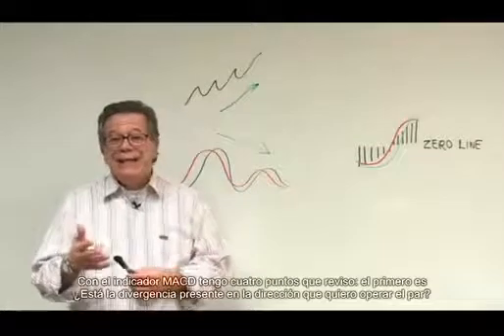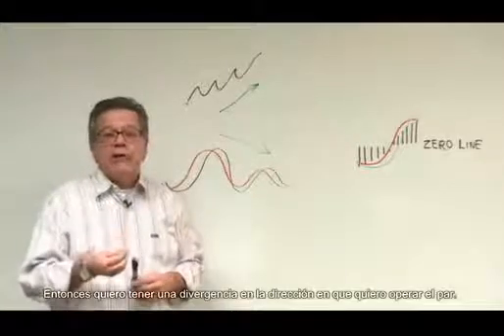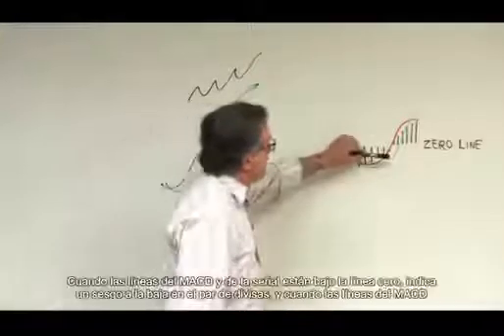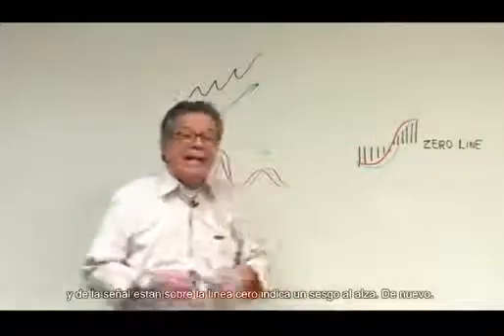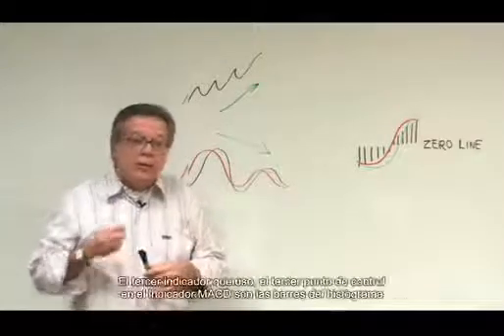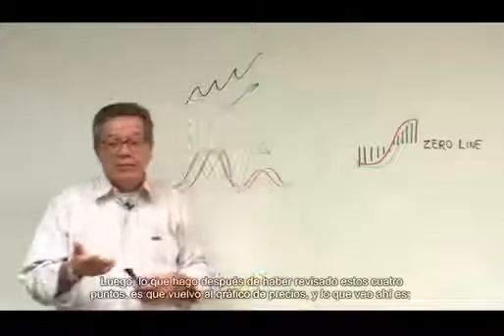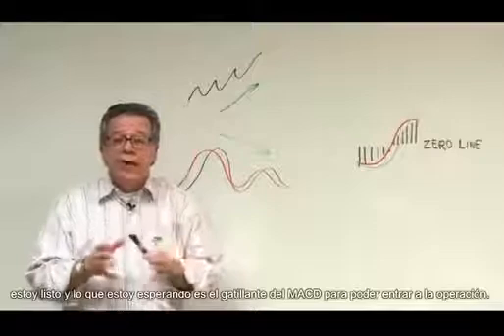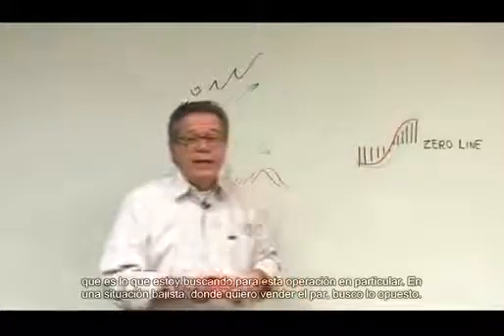18 Curso de Análisis Técnico - Indicador MACD 3